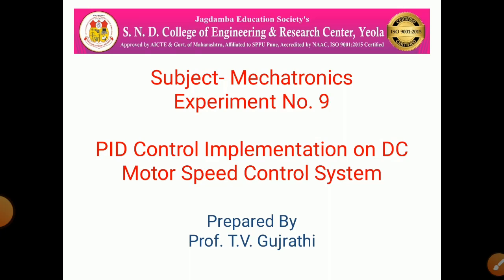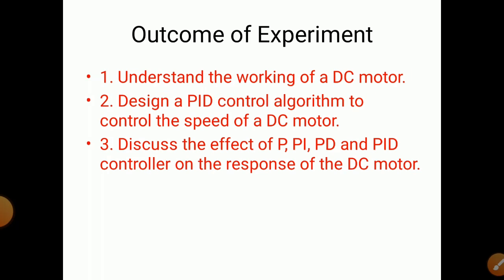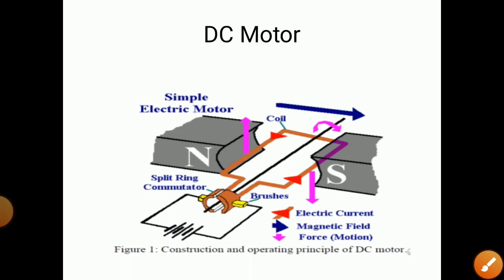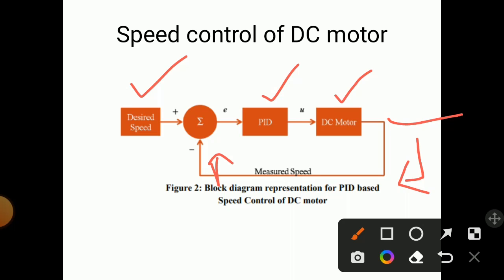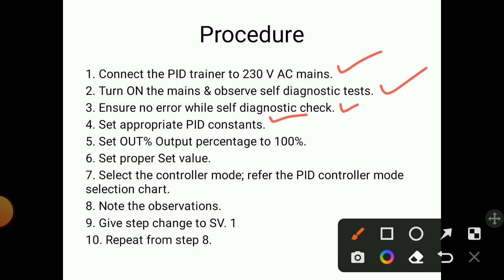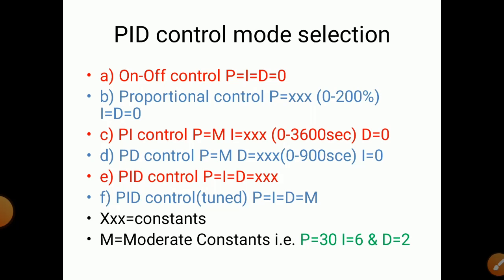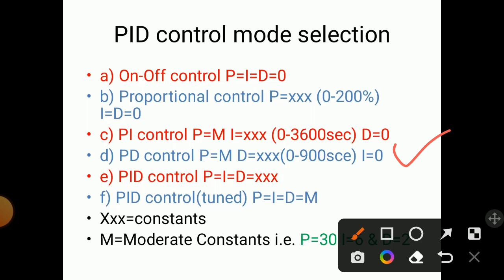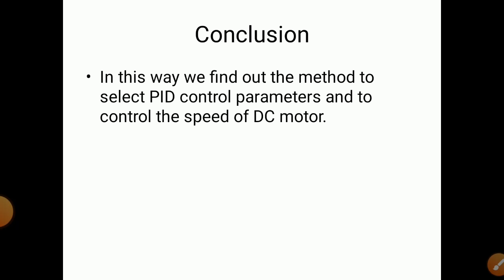Experiment No 9 PID control implementation on DC motor speed control system